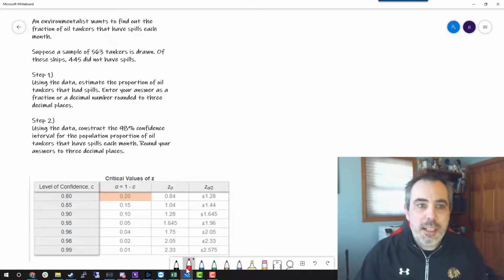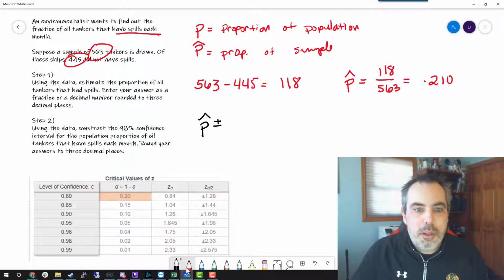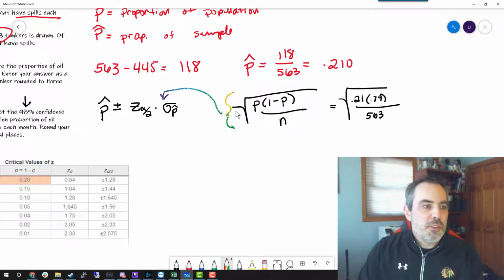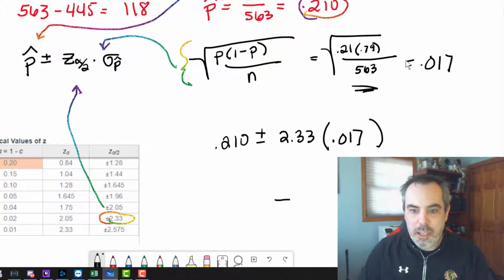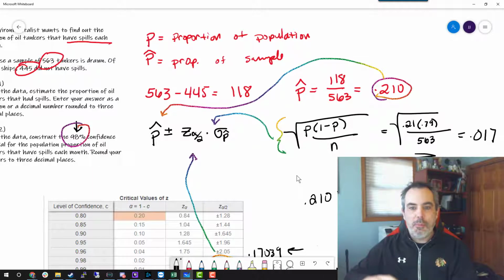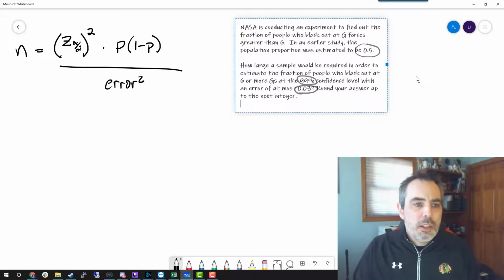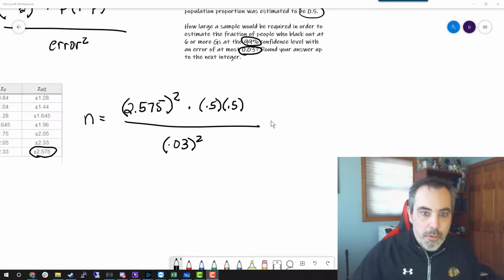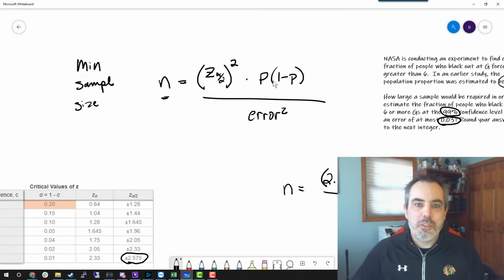Statistics - Confidence Intervals with Sample Proportions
How to create a confidence interval from a sample proportion.  Also included is the standard deviation formula for proportions as well as determining the minimum sample size needed.